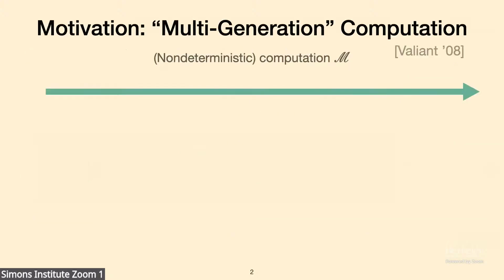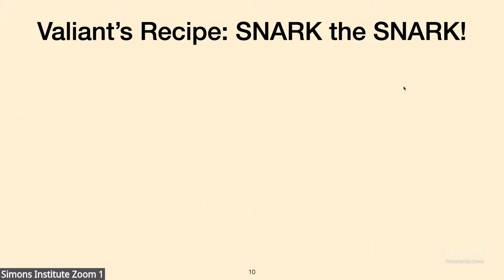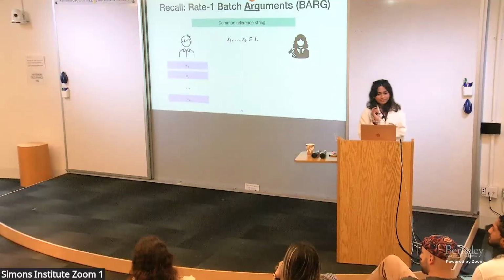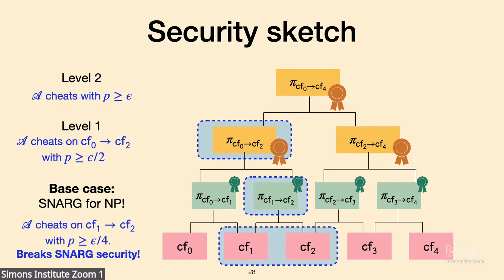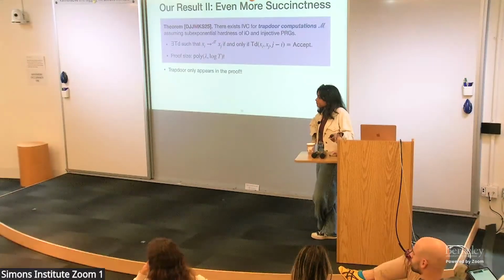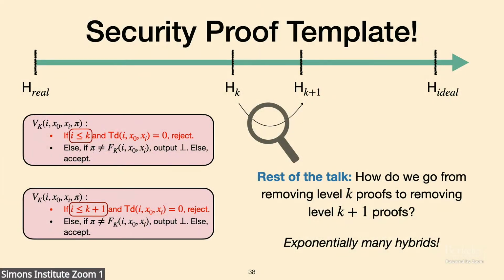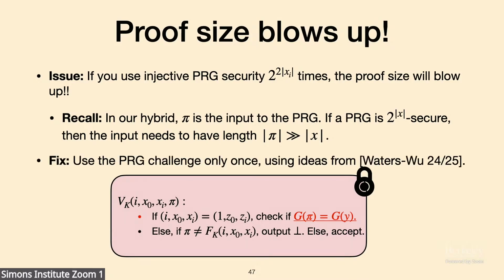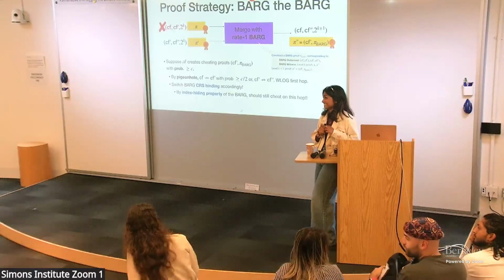Incrementally Verifiable Computation for NP from Standard Assumptions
Surya Mathialagan (MIT)
Proofs

Incrementally verifiable computation (IVC) [Valiant, TCC'08] allows one to iteratively prove that a configuration x_0 reaches another configuration x_T after repeated applications of a (possibly non-deterministic) transition function M. The key requirement is that the size of the proof and the time to update the proof is sublinear in the number of steps T. IVC has numerous applications, notably including proving correctness of virtual machine executions in blockchains.

Currently, IVC for NP is only known to exist in non-standard idealized models, or based on knowledge assumptions. No constructions are known from standard assumptions, or \emph{even in the random oracle model}. Furthermore, as observed in prior works, since IVC for NP implies adaptive succinct non-interactive arguments for NP, the work of Gentry-Wichs [STOC'11] seemingly poses barriers to constructing IVC for NP from falsifiable assumptions.

In this work, we observe that the Gentry-Wichs barrier can be overcome for IVC for NP. We show the following two results:

* Assuming subexponential iO and LWE (or bilinear maps), we construct IVC for all NP with proof size poly(|x_i|, log T).

* Assuming subexponential iO and injective PRGs, we construct IVC for trapdoor IVC languages where the proof-size is poly(log T). Informally, an IVC language has a trapdoor if there exists a (not necessarily easy to find) polynomial-sized circuit that determines if a configuration x_i is reachable from x_0 in i steps.